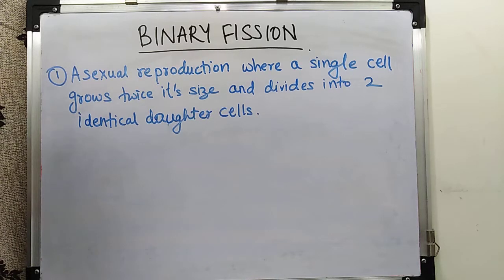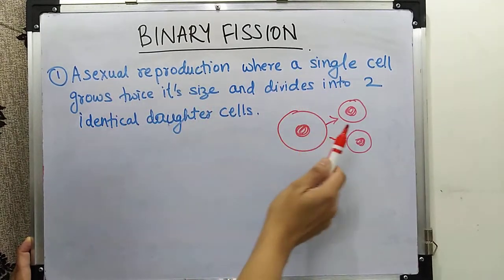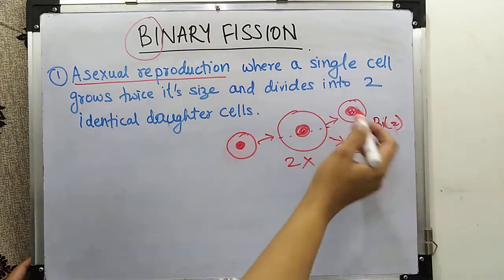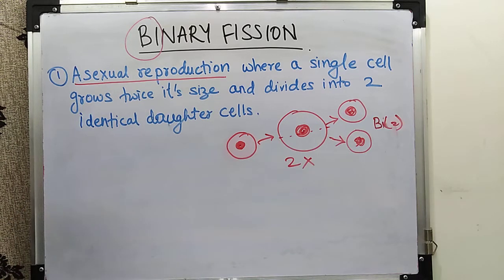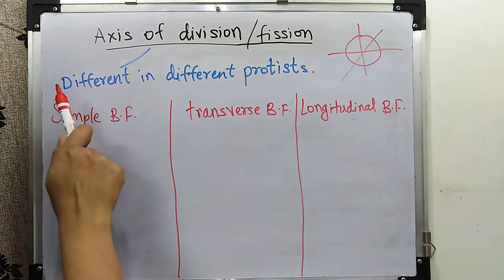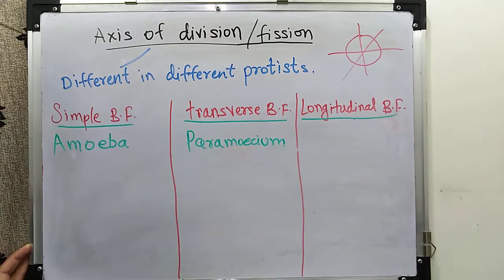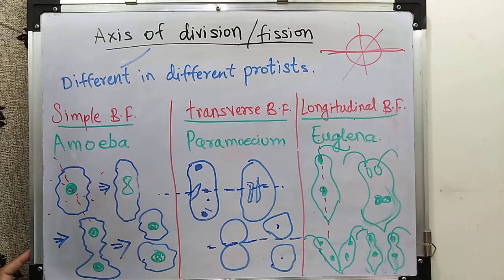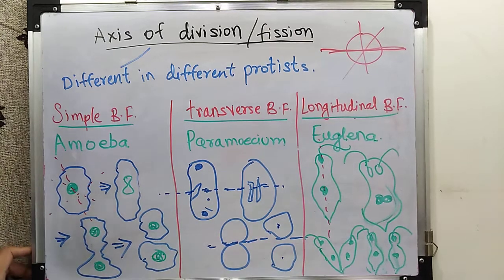Asexual Reproduction - Binary Fission in Unicellular Organisms | Class 10 - Science 2 (Lesson 3)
What is Binary Fission?
Binary fission is a type of asexual reproduction where a single living cell or an organelle grows twice its size and then splits into two identical daughter cells, where each of these daughter cells has the potential to grow into the size of the original cell or organelle.

Which types perform: Prokaryotes (bacteria), protists (amoeba, paramoceium, euglena, etc.), eukaryotic organelles like mitochondria and chloroplasts.
Mode: mitosis or amitosis
Requirements: favorable conditions like availability of sufficient food
Axis of fission/ division:  different in different protists
Amoeba has no shape so it divides in any plane – simple binary fission
Paramecium divides by in the transverse plane – transverse binary fission
Euglena divides in the longitudinal plane – longitudinal binary fission